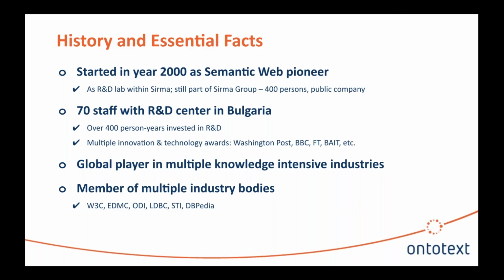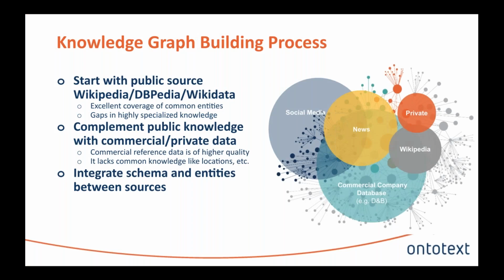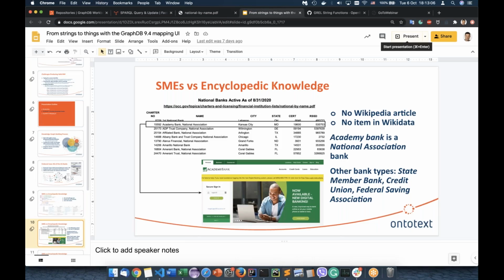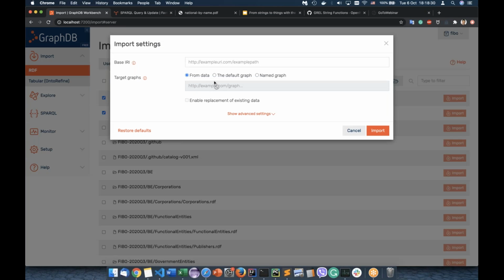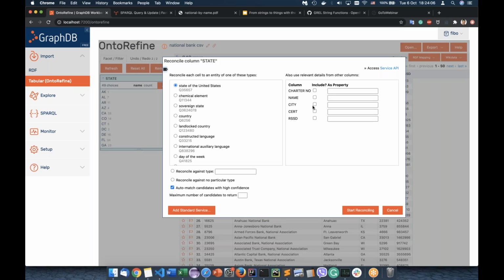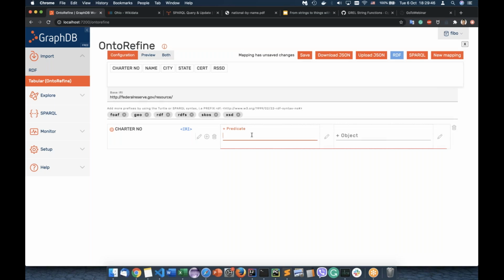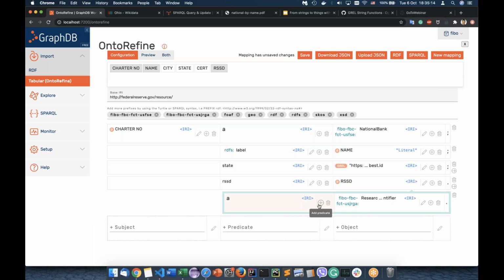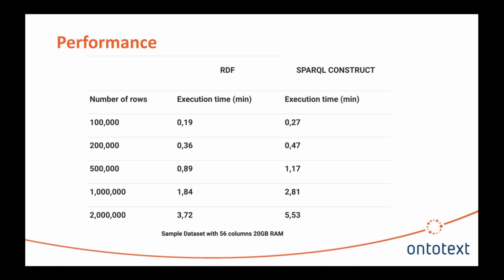Webinar From strings to things with the GraphDB 9.4 mapping UI